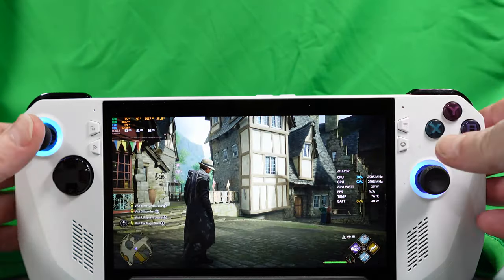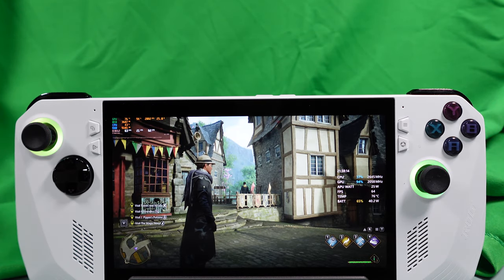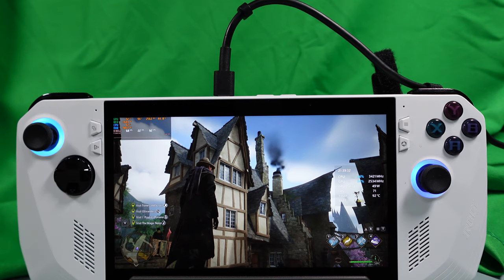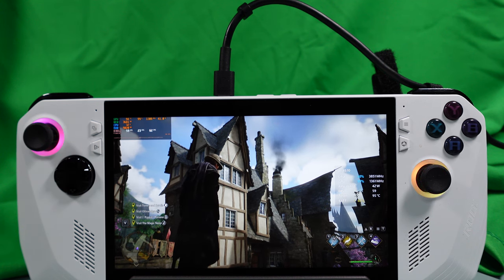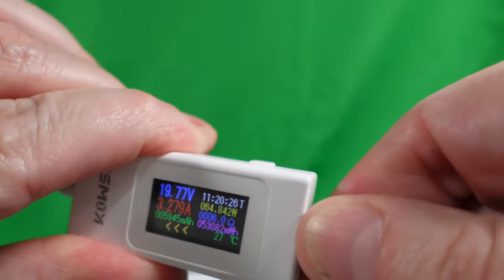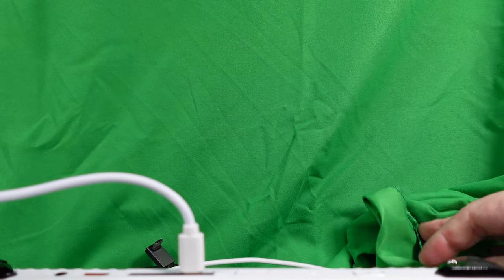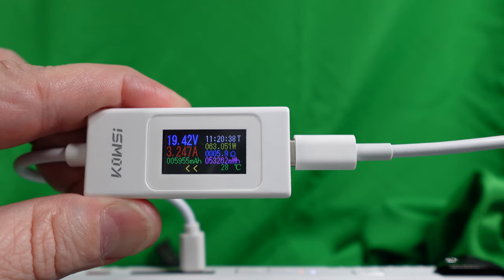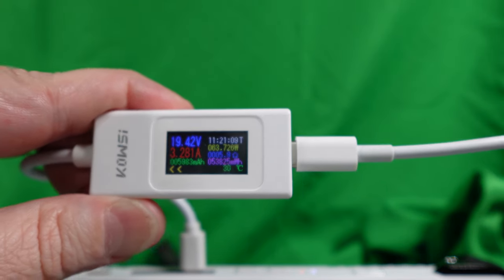Are you getting FULL POWER? | Asus ROG Ally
This is a rough video testing and showing if different docks/power bricks get full 30w power even though the ROG Ally gives you a warning that you are not getting full power.

Anker 100w PD Power Brick

2TB Sabrent 2230 SSD that fits the Asus ROG Ally and Steam Deck